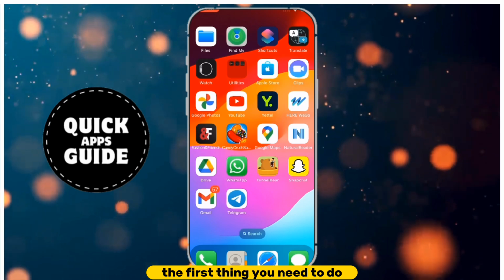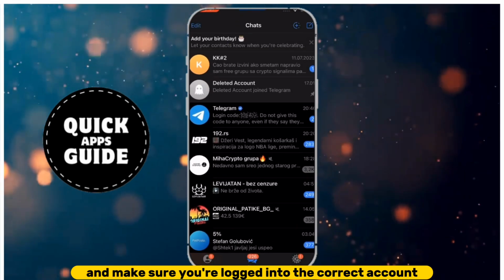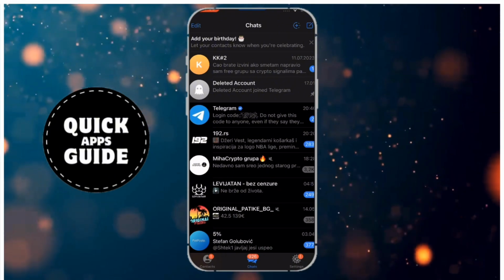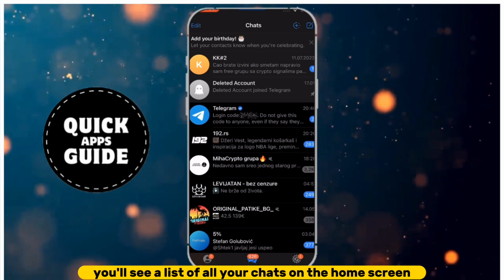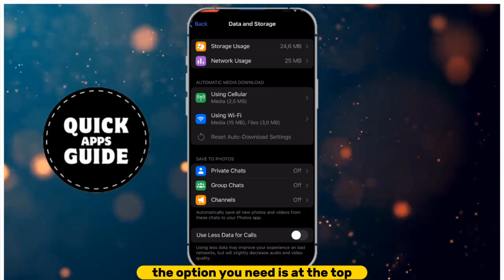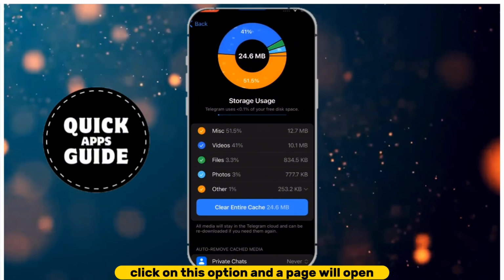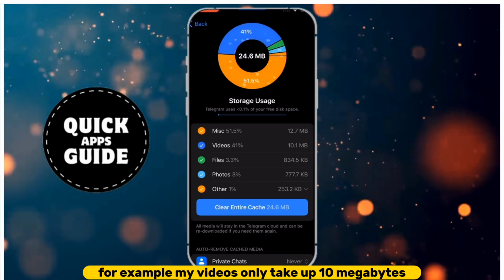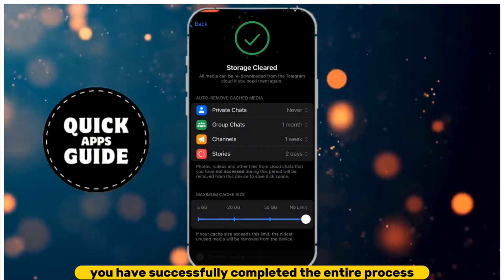How to Delete Telegram Videos From Phone Storage | Telegram Tutorial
In this video, we’ll guide you through the process of deleting Telegram videos from your phone storage. Free up space and keep your device running smoothly with these simple steps.